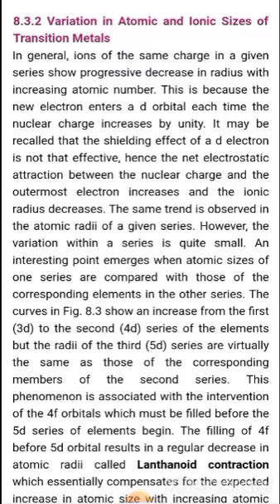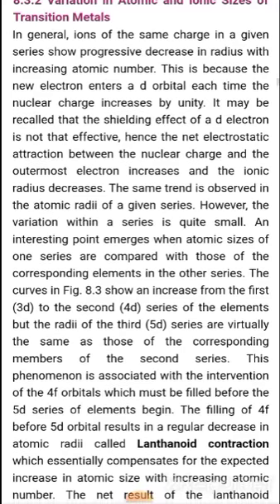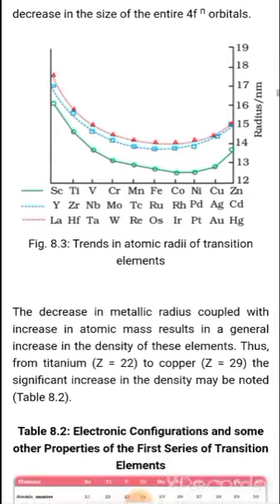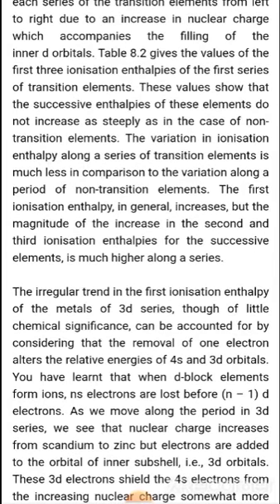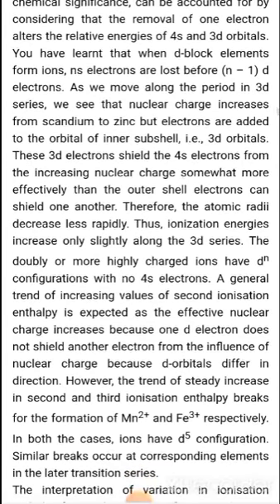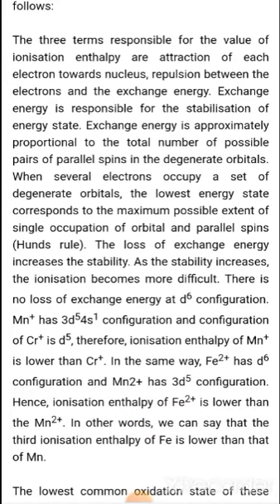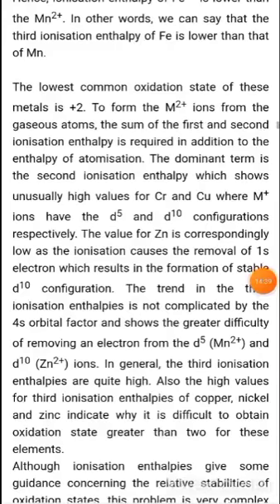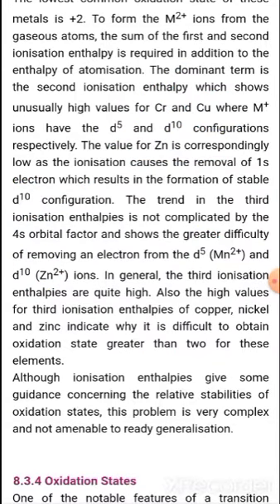Class XII Chemistry D and F block Part 2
CBSE Class XII Chemistry D and F block Part 2